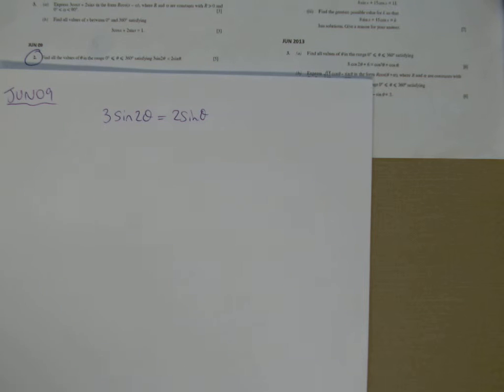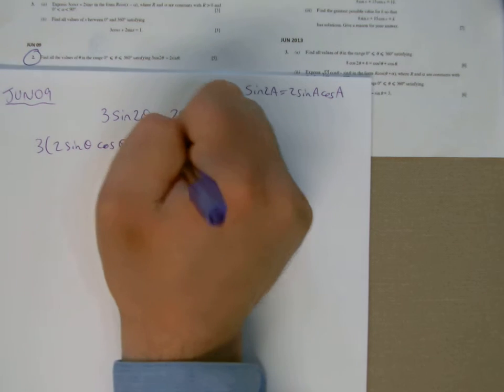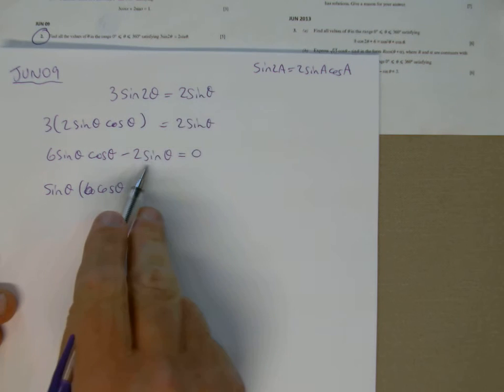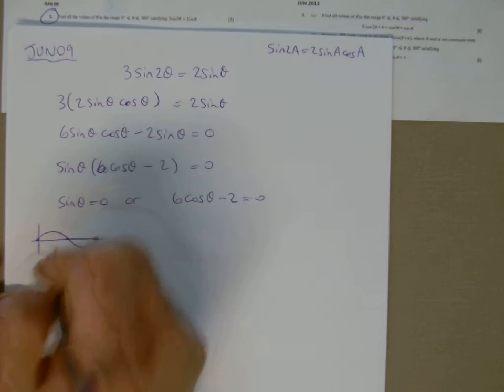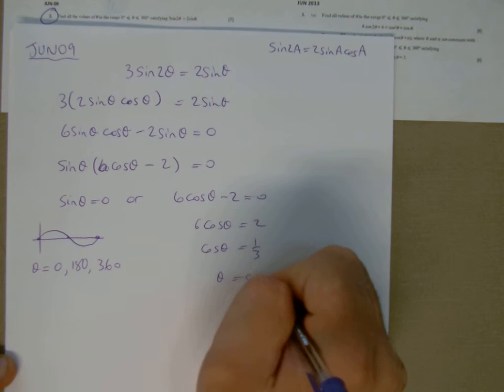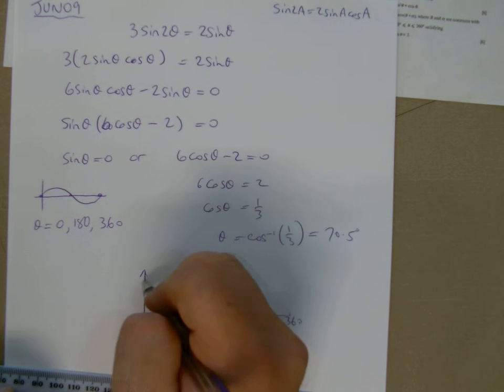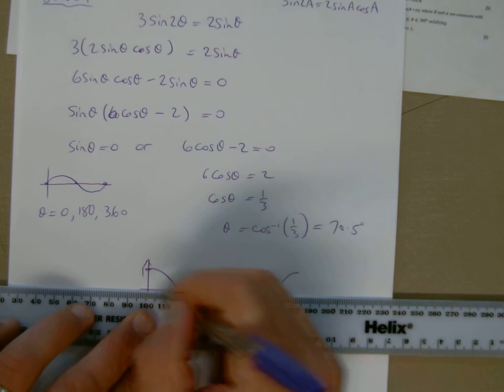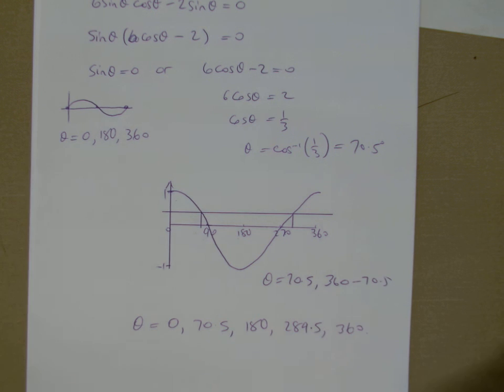TRIGONOMETRY JUNE 2009 Q2